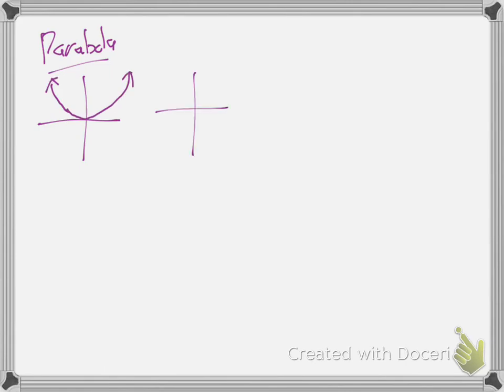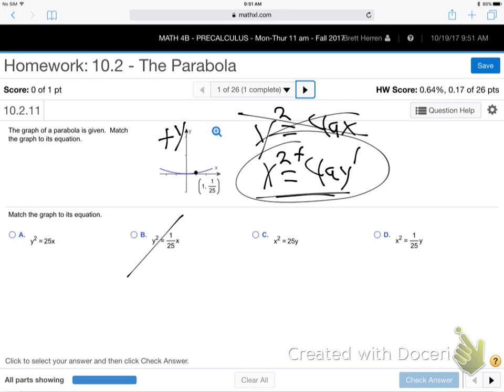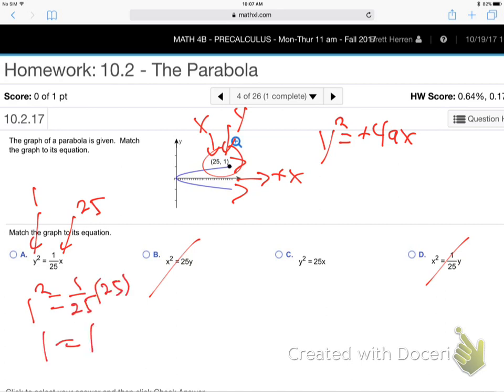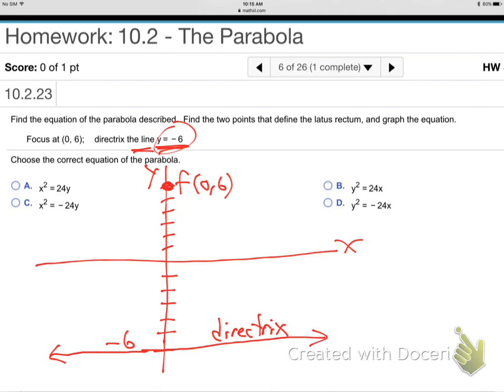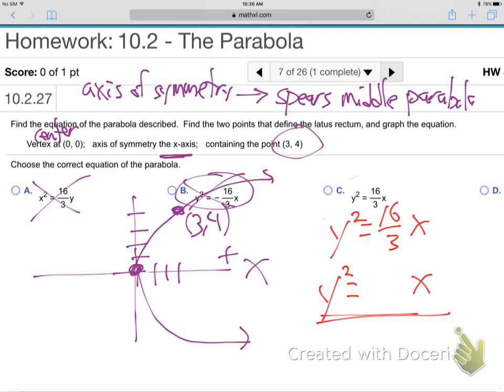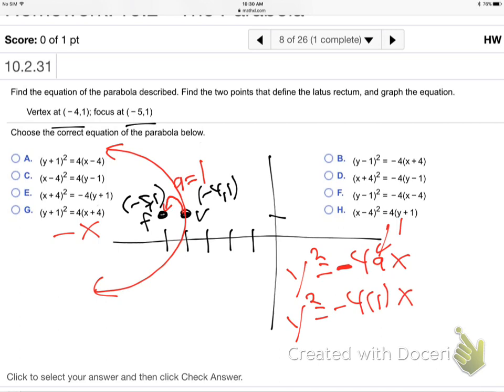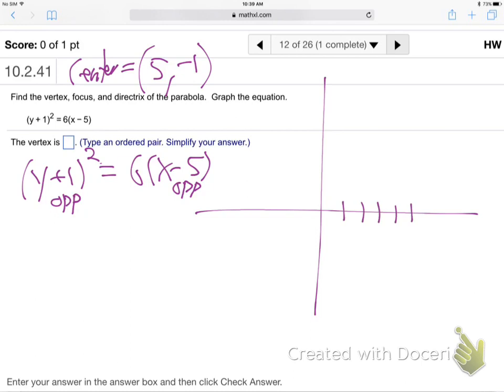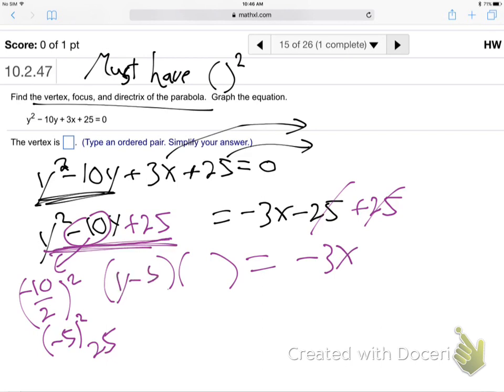m4b-tr-10.2 part 1